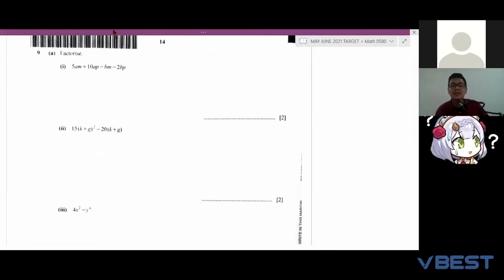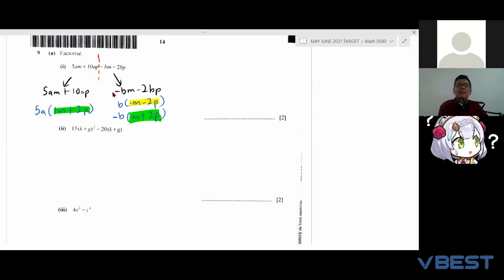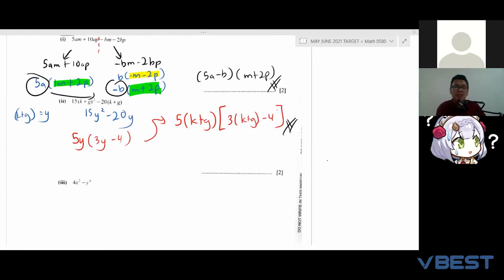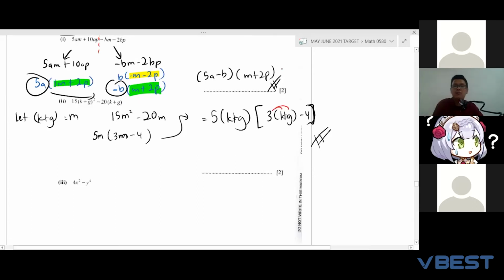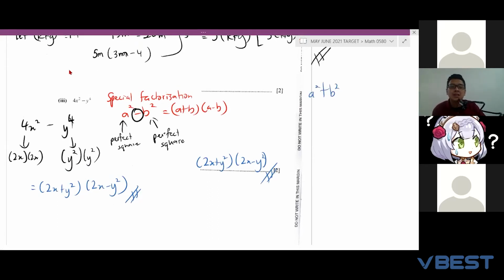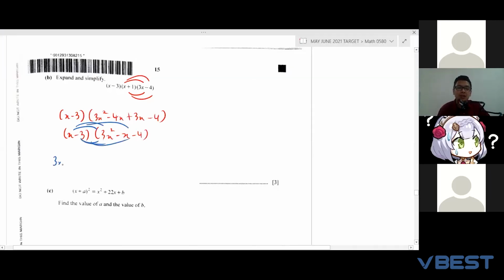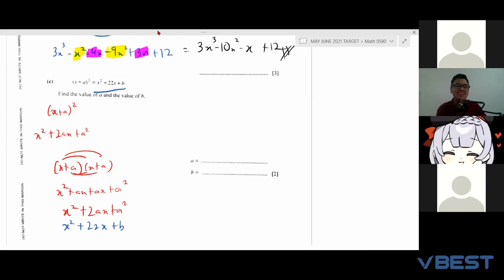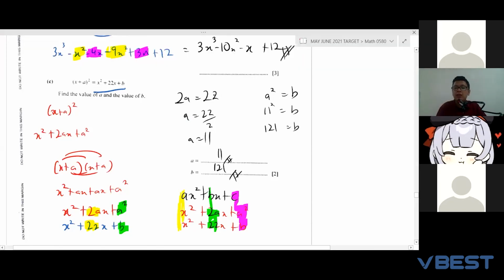MATHEMATICS 0580/42/F/M/21 | Question 9 IGCSE Past Paper Discussion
MATHEMATICS 0580 Paper 4 Feb/Mac 2021 | Question 9 IGCSE

Teacher : Mr Hazim of VBEST Tuition Centre

MATHEMATICS 0625/22/F/M/21
Question 9 IGCSE